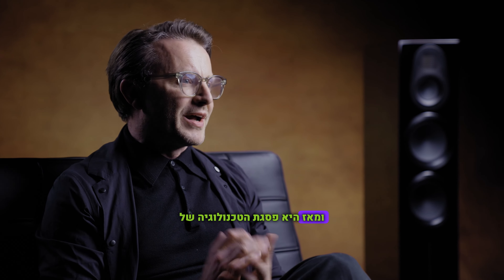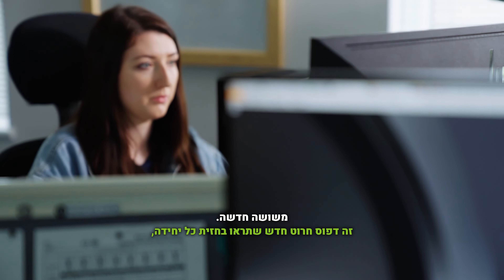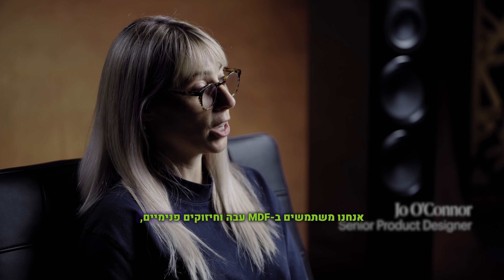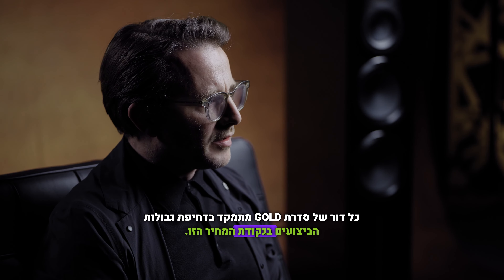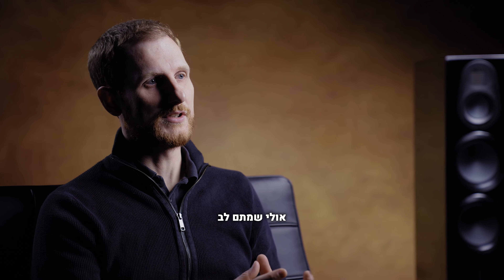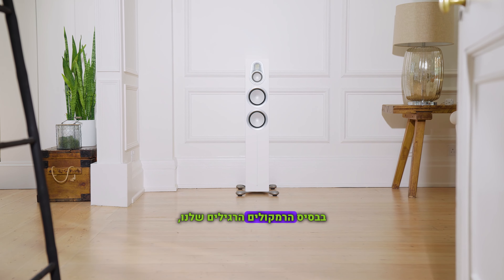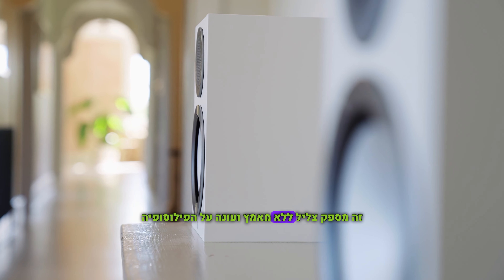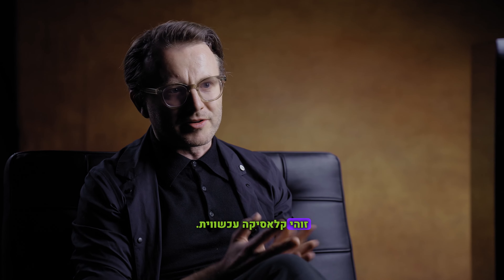סדרת הרמקולים החדשה Monitor Audio Gold 6G,לפרטים נוספים אקוסטי מני 052-4655511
המגוון הגדול בארץ למוצרי אודיו אונליין רק באקוסטי מני 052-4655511